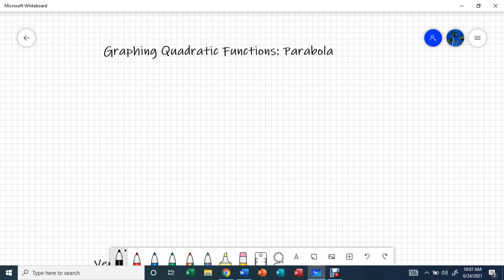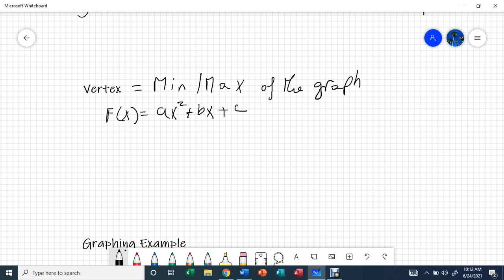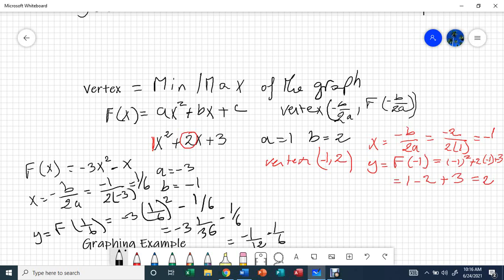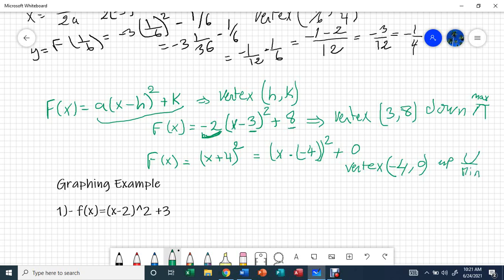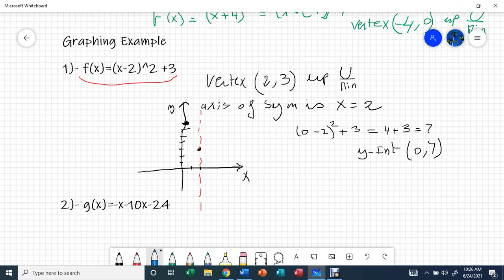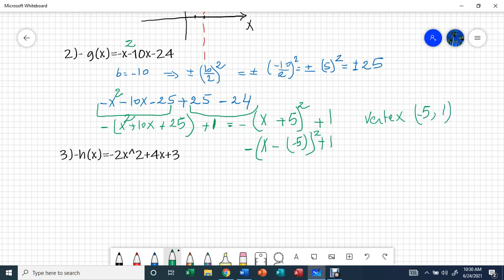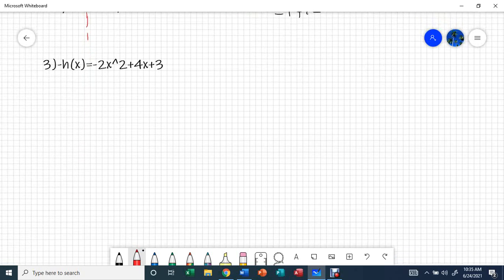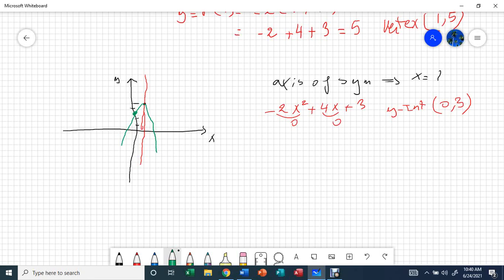Graphing Quadratic functions (Parabola)| Stat & Math Tutorials.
The video explains how to graph the quadratic functions, how to find the vertex, and the axis of symmetry with few example for better understanding of this topic| Stat & Math Tutorials.